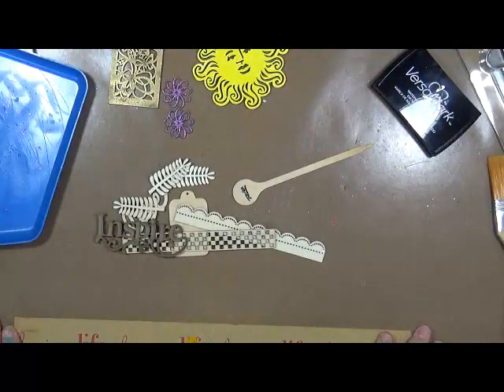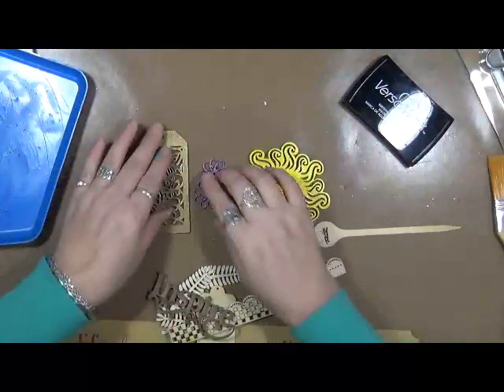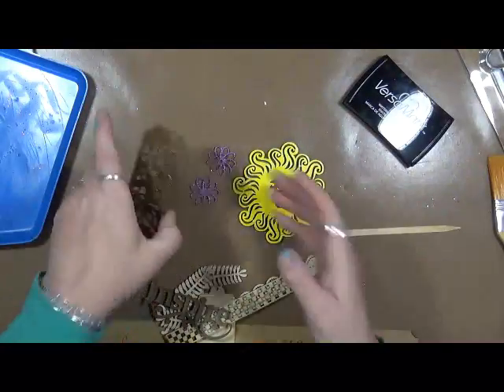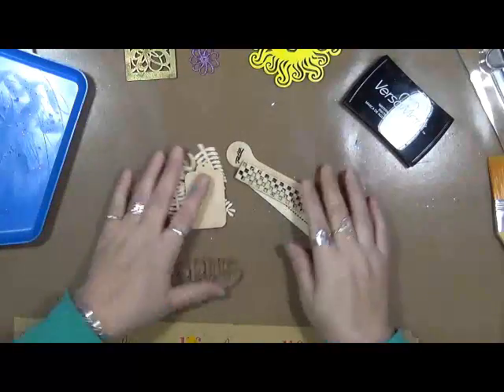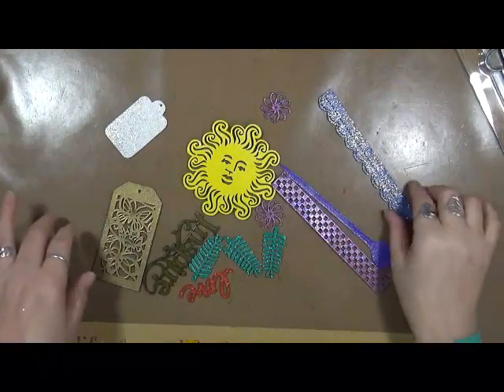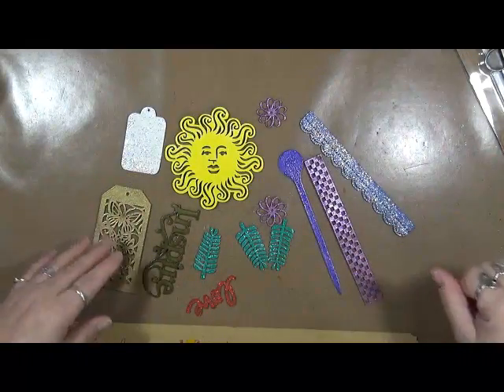Embossing Wood Shapes